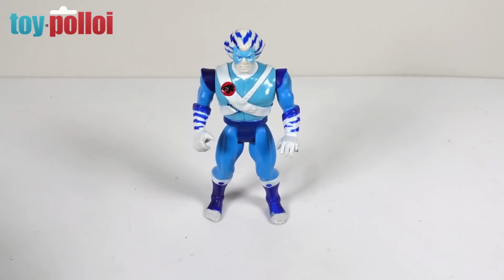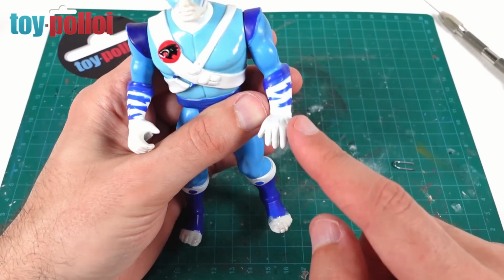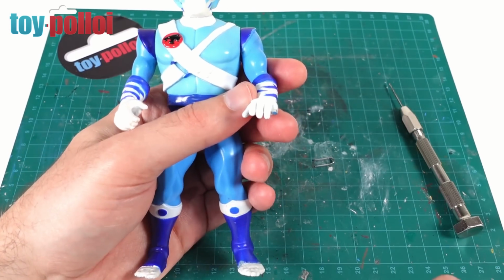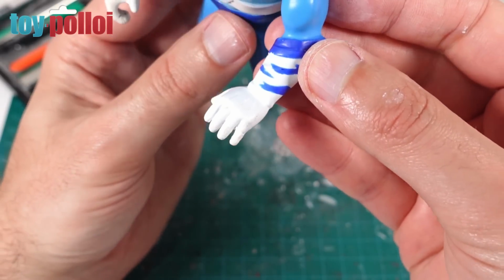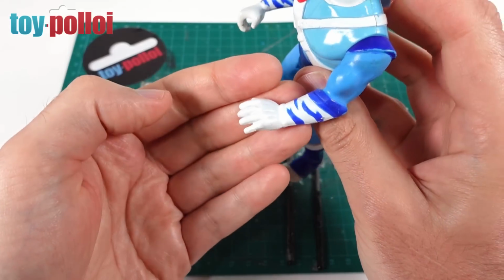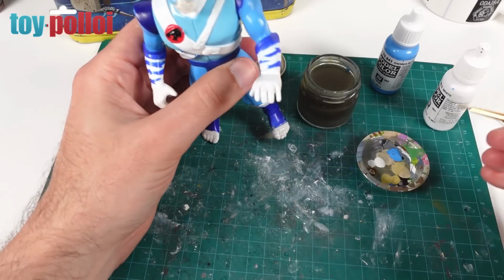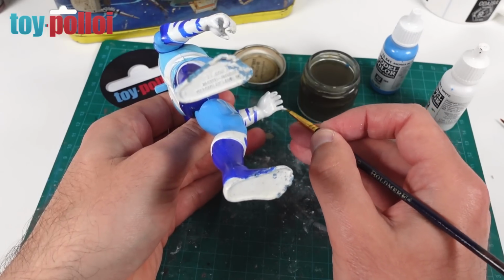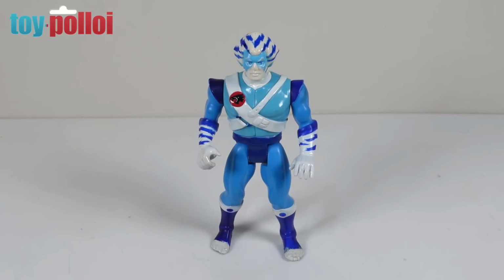Vintage Thundercats Bengali finger repair - Toy Polloi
A quick fix and the first time I have ever worked on Thundercats on Toy Polloi. This Bengali figure has a missing finger and Luke from @ReynoldsReviews asked if I could fix him up. Check out what I did and the end results.

I plan to do a proper full restoration on a Thundercats figure very soon!